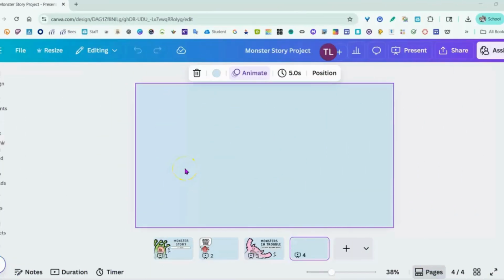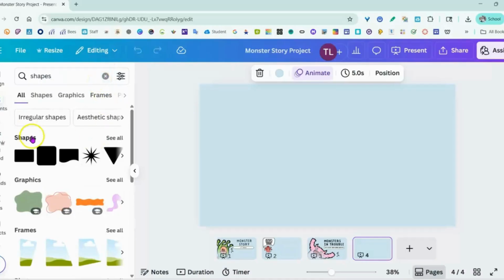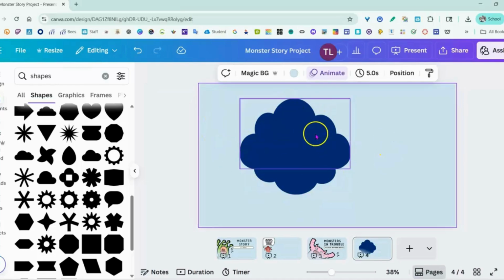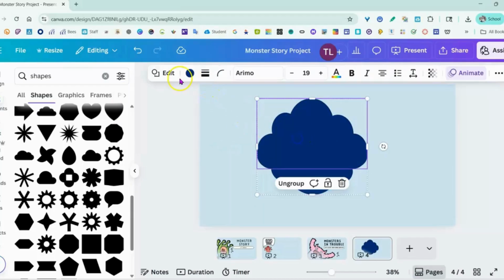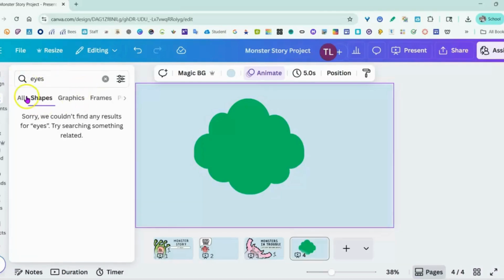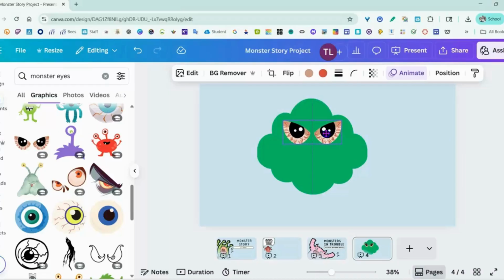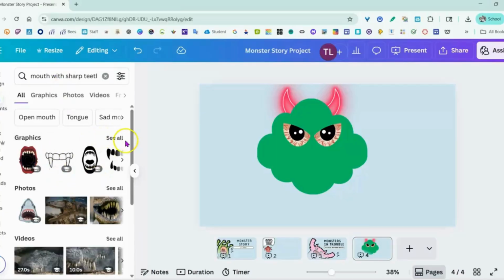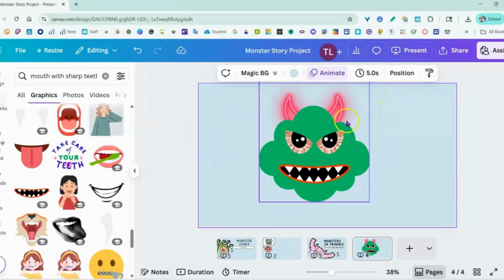Create Graphic in Canva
This video shares how to create graphics with images. It will share how to add images, flip an image, group together, and layer objects.